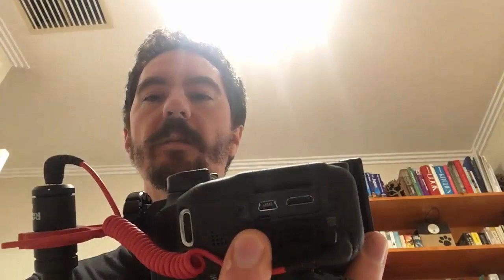Canon 800D EOS as a Webcam: Videoconference and Instructional Video upgrade your kit! Rebel T7i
Download the software, follow the .pdf instructions. Get the appropriate cables and such, get stuck in!

The list of supported cameras currently include:

EOS-1D X Mark III (includes USB interface cable)
EOS-1D X Mark II (includes USB interface cable)
EOS 5DS R (includes USB interface cable)
EOS 5DS (includes USB interface cable)
EOS 5D Mark IV (includes USB interface cable)
EOS R (includes USB interface cable)
EOS 6D Mark II
EOS RP
EOS 7D Mark II (includes USB interface cable)
EOS 90D
EOS 80D
EOS 77D
EOS Rebel T7i
EOS Rebel T6i (includes USB interface cable)
EOS Rebel T7
EOS Rebel T6 (includes USB interface cable)
EOS Rebel SL3
EOS Rebel SL2
EOS Rebel T100
EOS M6 Mark II
EOS M50
EOS M200
PowerShot G5X Mark II
PowerShot G7X Mark III
PowerShot SX70 HS